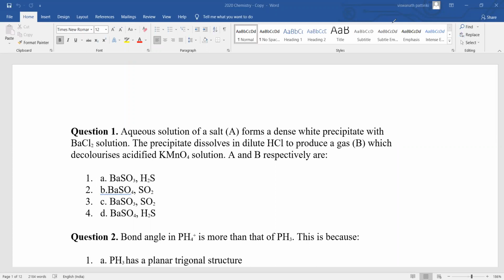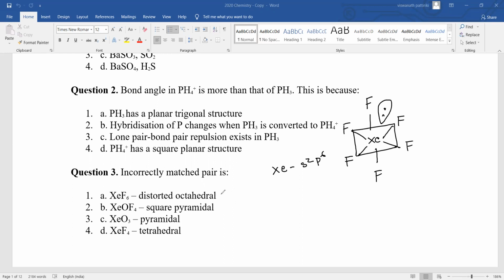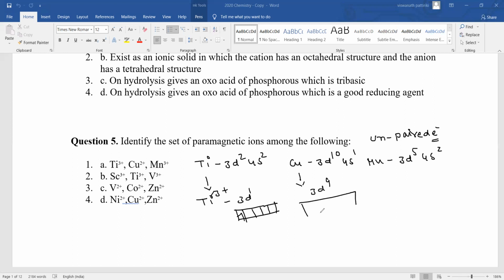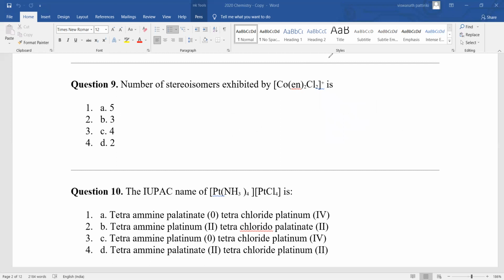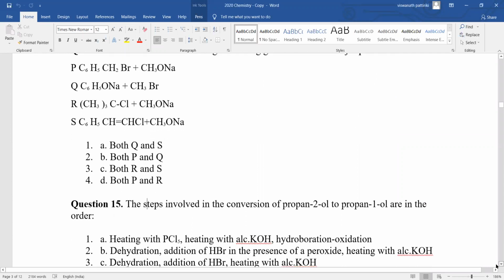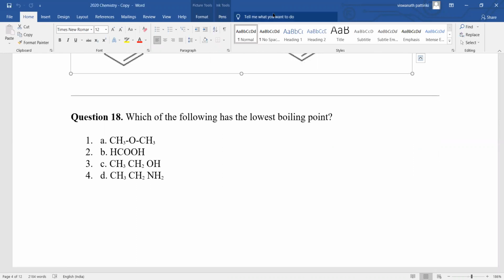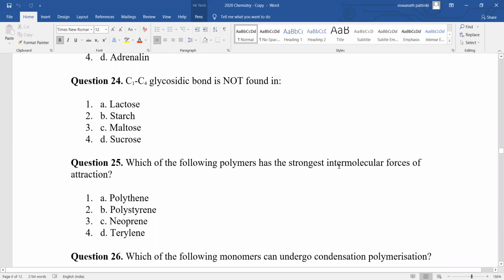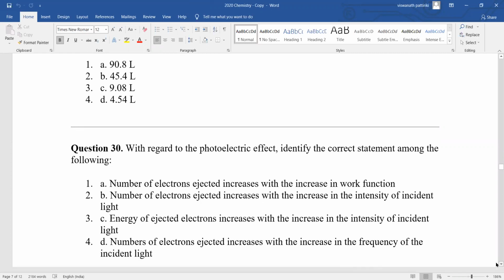K-CET 2020 Chemistry solutions Part-1 by viswanath sir